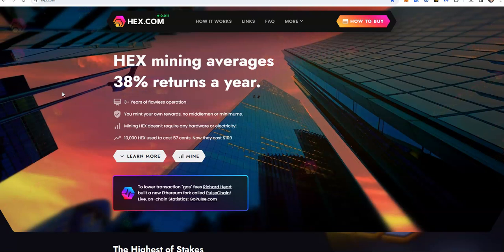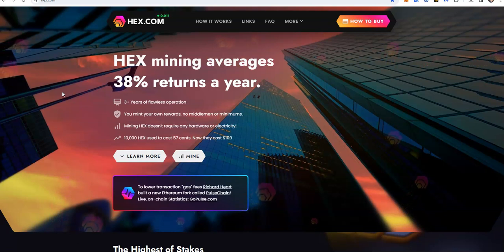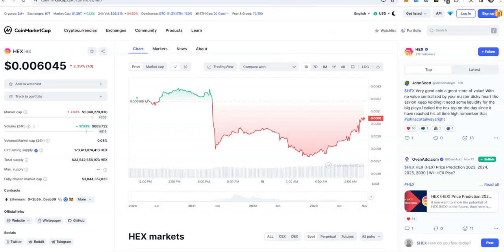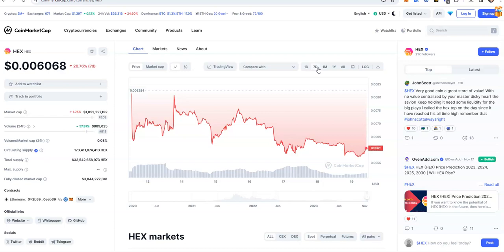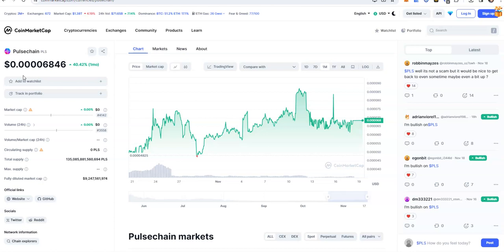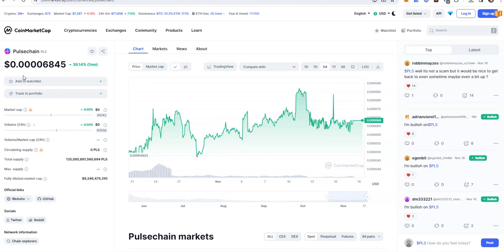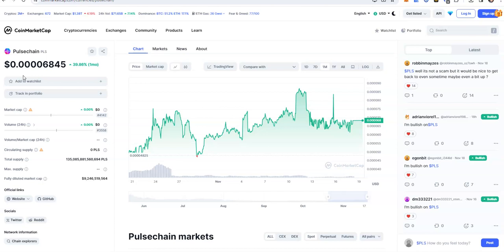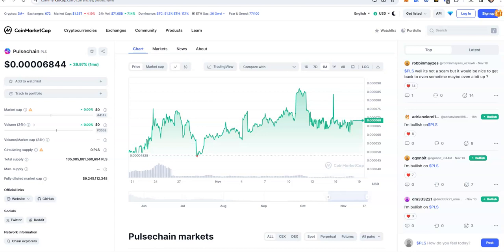Pulsechain - The Funny Thing is, PLS and PLSX will Never get to Hex Top and that is Sad.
Episode 5136

Mid-level Platforms

Others